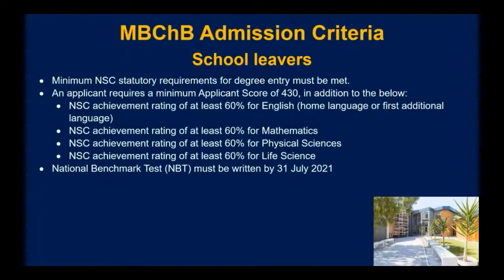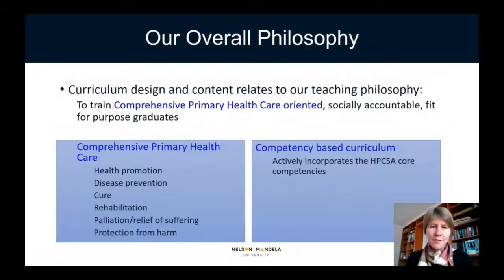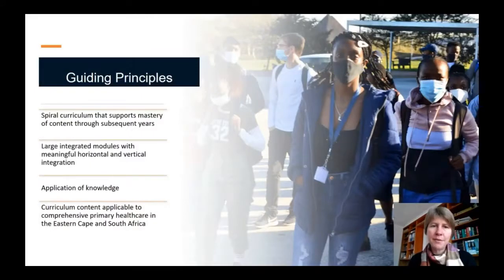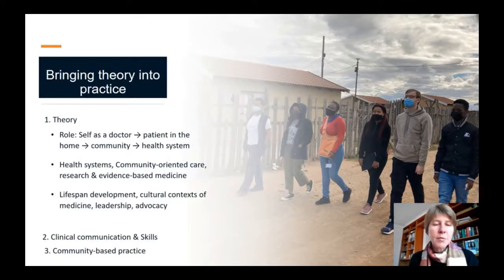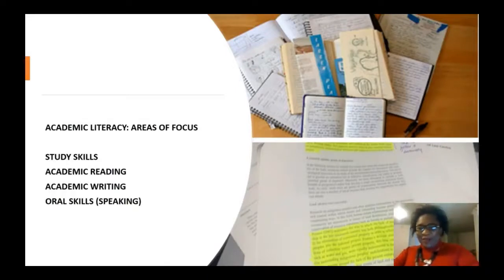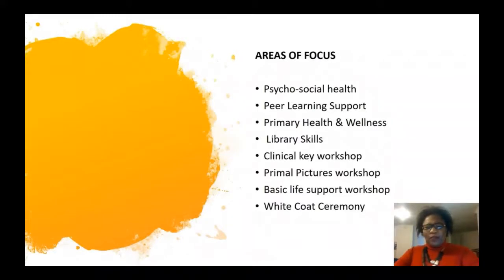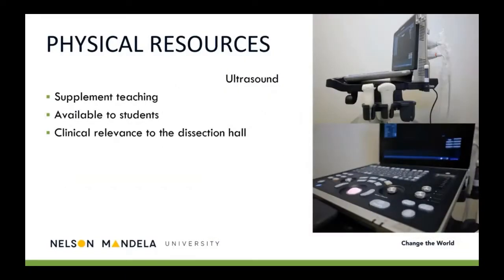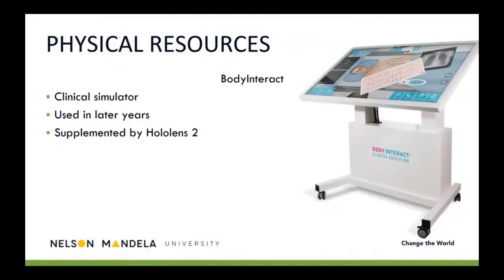Medical Programme Information Session June 2021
Learn more about the Medical School programme at Nelson Mandela University